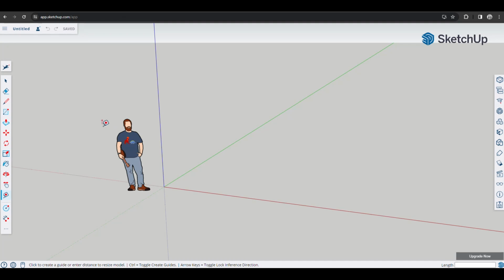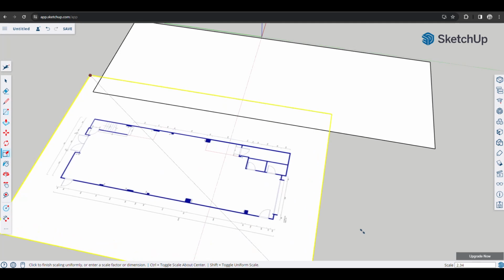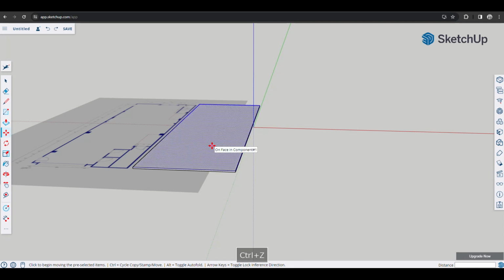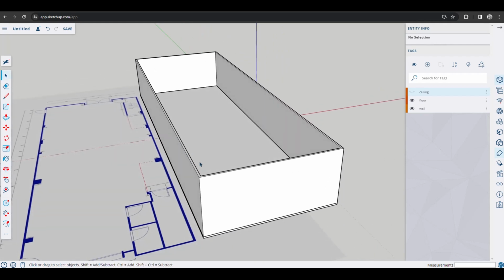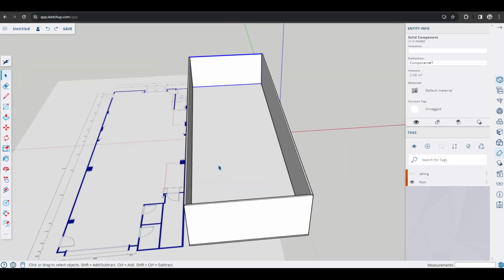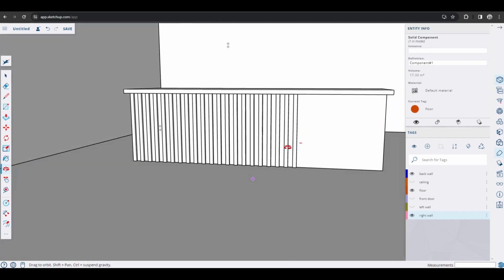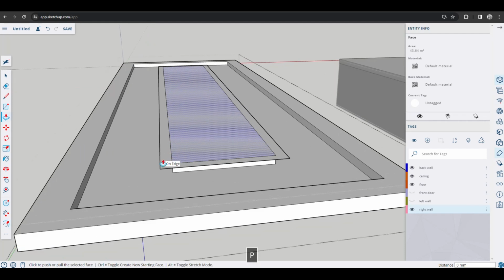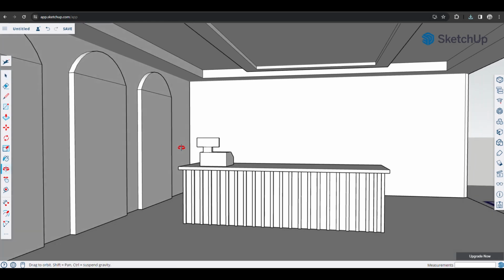Simple SketchUp Application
In this video, we are building a simple model according to a floor plan. This simple model will be transfer into photoshop and render.